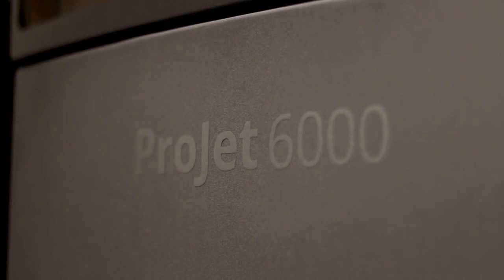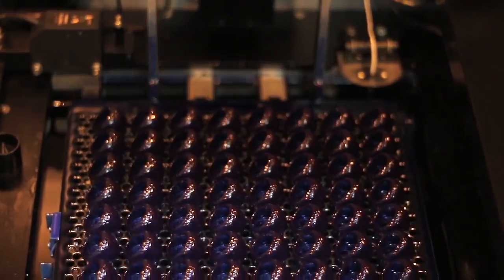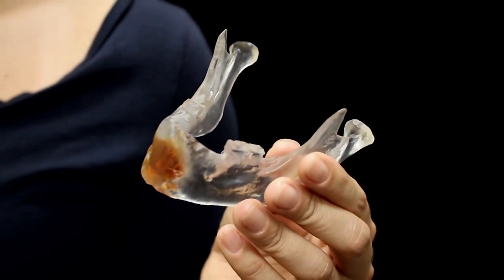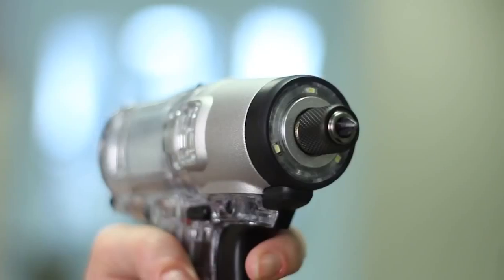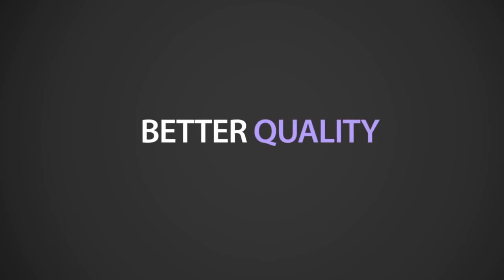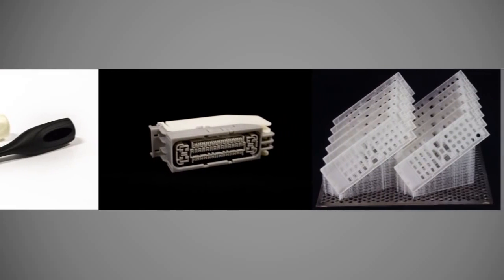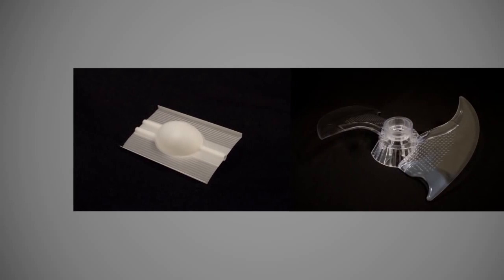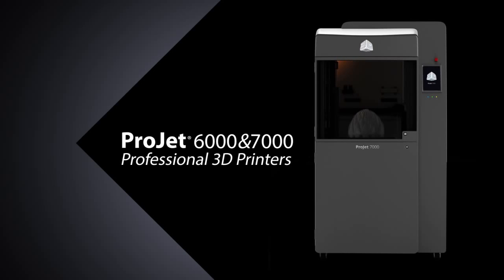3D Systems ProJet® 6000 & 7000 3D Printers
See how the ProJet 6000 and 7000 Stereolithography 3D printers from 3D Systems blend the unmatched precision of SLA with faster production time and a wide variety of materials. With the ProJet 6000 and 7000 it's easier than every to introduce SLA into your workflow.